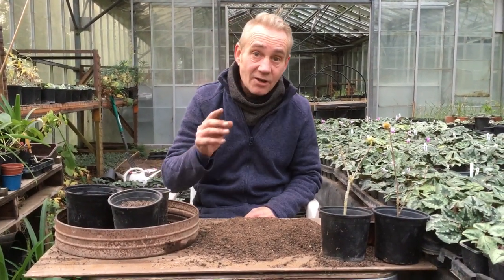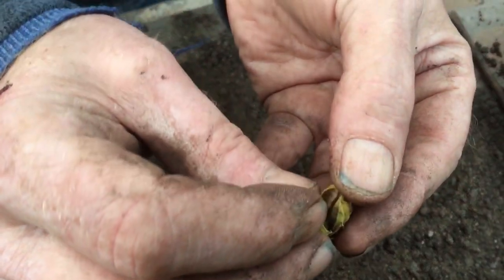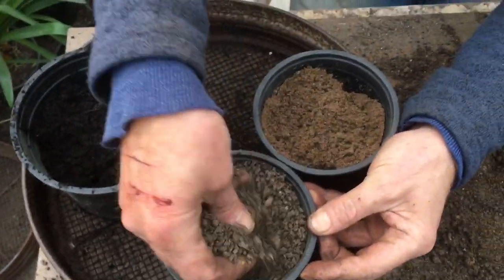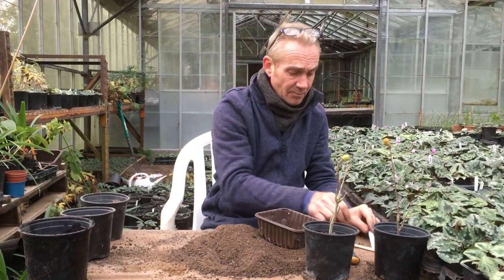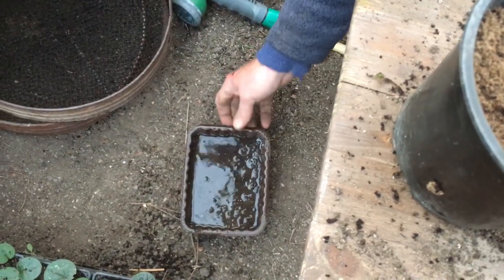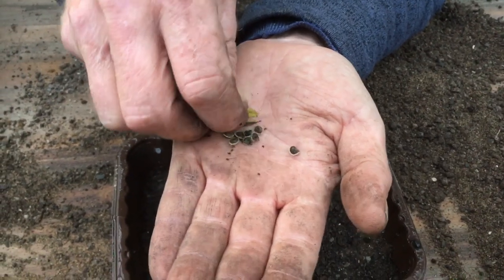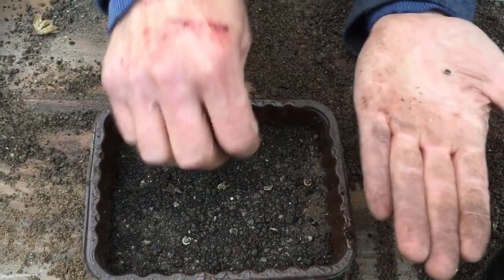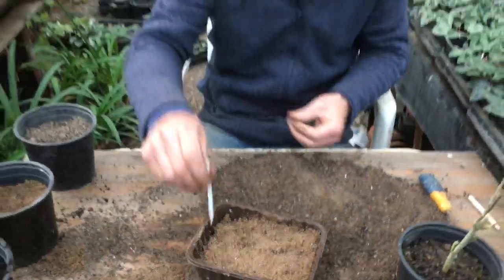How to collect and sow hibiscus seeds at the start of winter